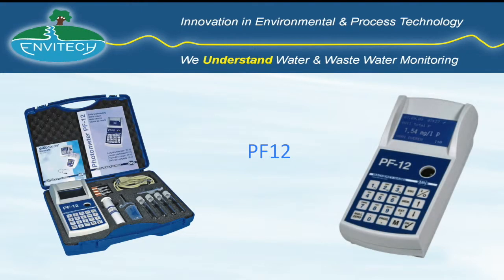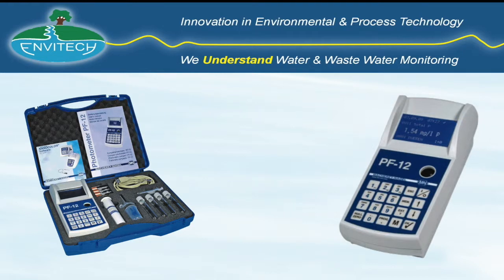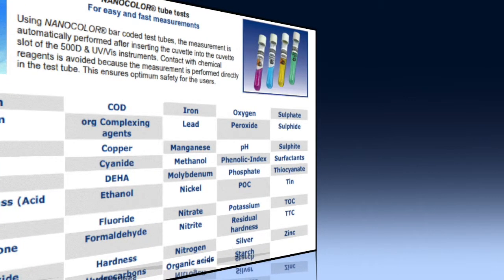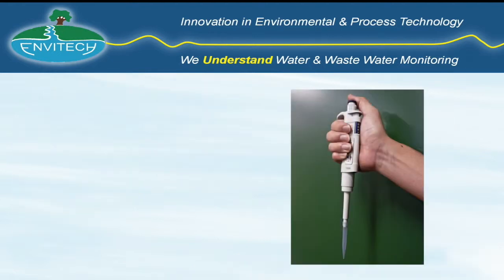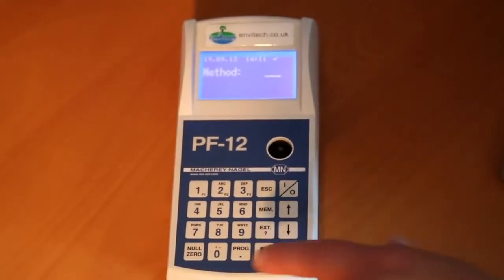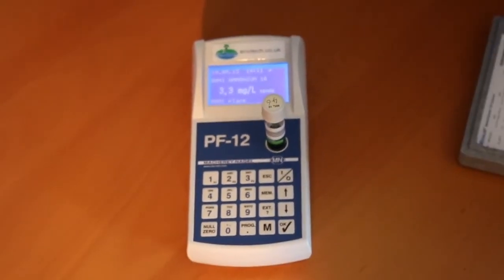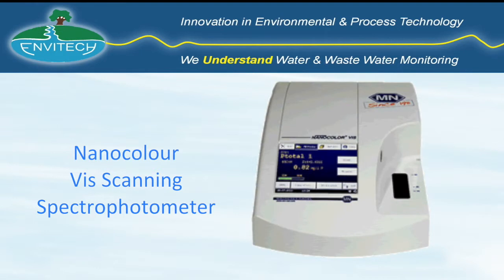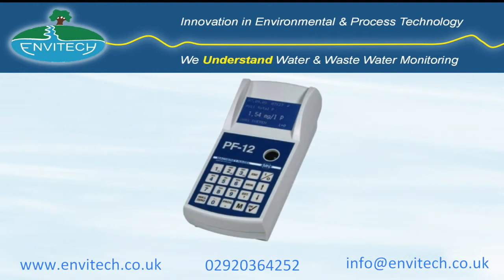PF12 Photometer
The PF12 photometer is a field photometer which is robust, weatherproof and simple to use - and gives accurate results you can depend on.